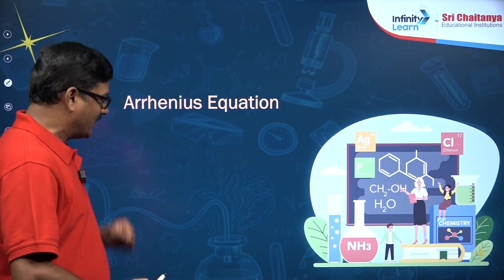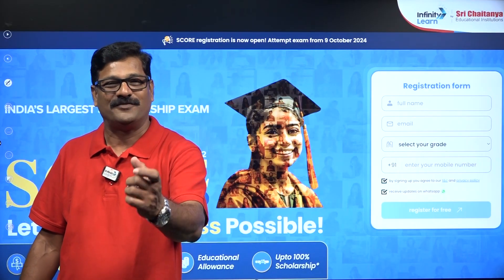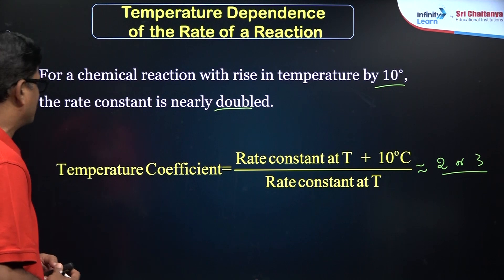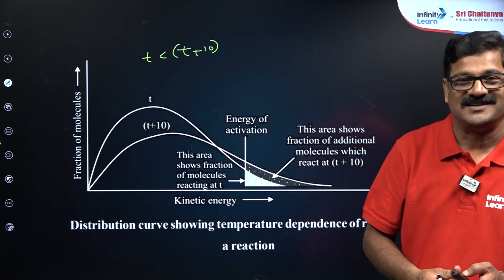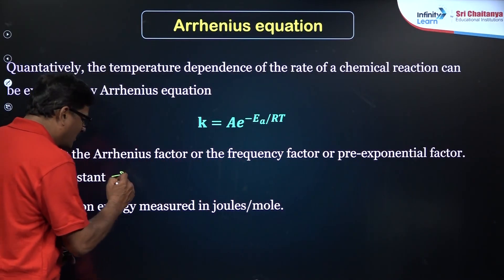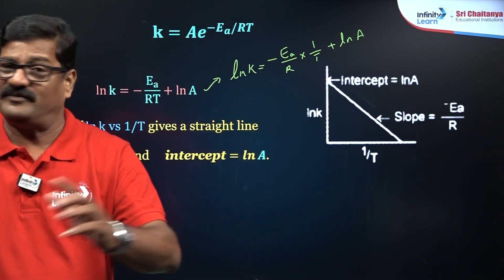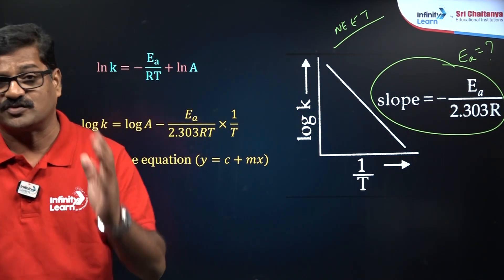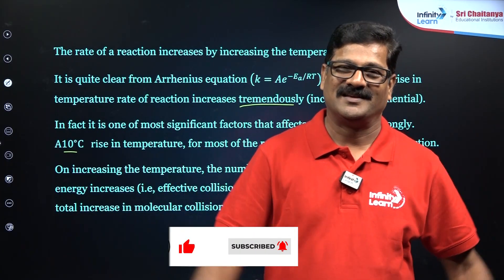Fast Track Chemistry: Arrhenius Equation in 15 Minutes | NEET 2025 | Class 12 Chemistry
Join Suresh Sir in this quick 15-minute session to learn about the Arrhenius Equation! This video is perfect for NEET 2025 students, offering a simple breakdown of the formula and its role in chemical kinetics. Get essential tips and tricks to tackle related problems with confidence.

Explore the Arrhenius Equation, a key concept in chemistry that explains how temperature affects reaction rates. This equation reveals the relationship between activation energy and temperature, helping us understand why reactions occur faster at higher temperatures. Join us to simplify this essential topic and learn how it applies to real-world reactions in a clear and engaging way.

FAQs about Arrhenius Equation:
What does Arrhenius law state?
What is the significance of the Arrhenius equation?
What is the Arrhenius equation for K AE?
How do you find K in Arrhenius?
What is E in the Arrhenius equation?